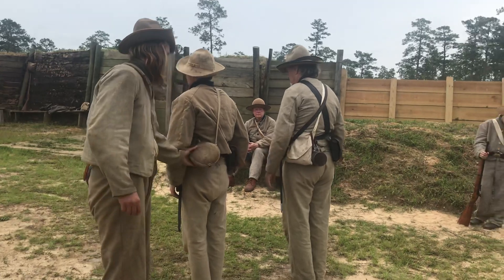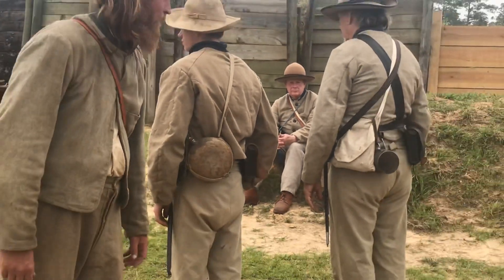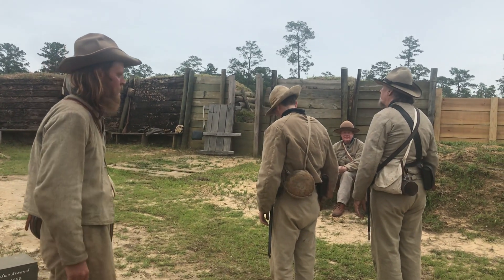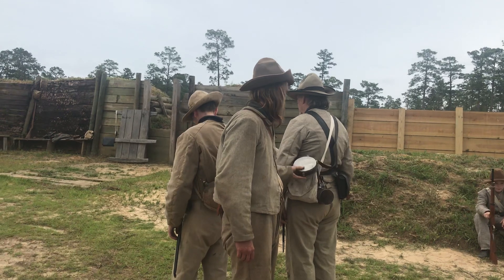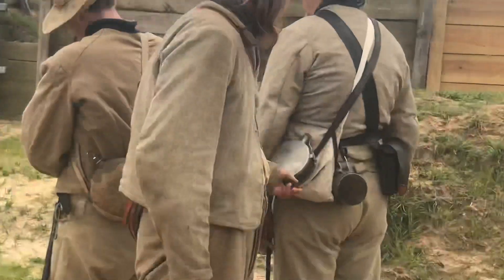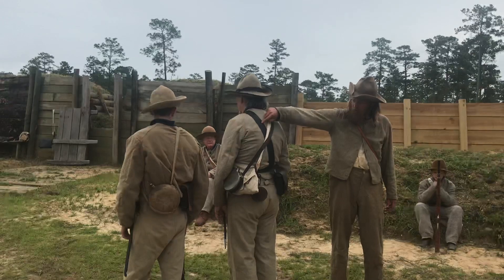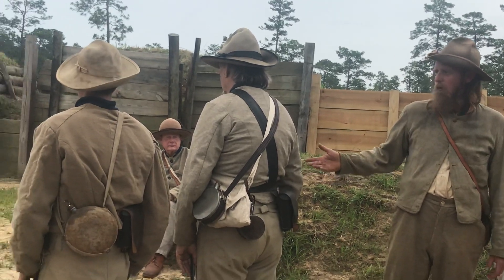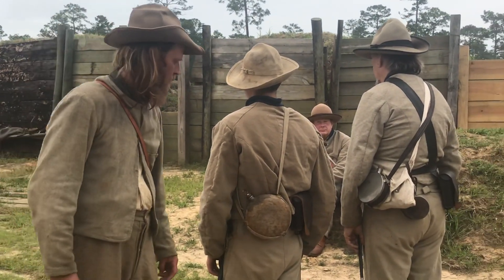Confederate uniforms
Brian DesRochers talks about the Confederates uniform and how the men who fought in the Mobile Campaign probably wore.

Read about the 1865 Mobile Campaign: - Get your copy of The Last Siege: